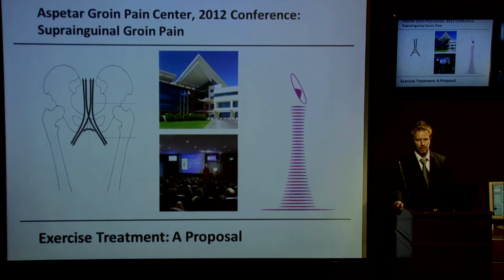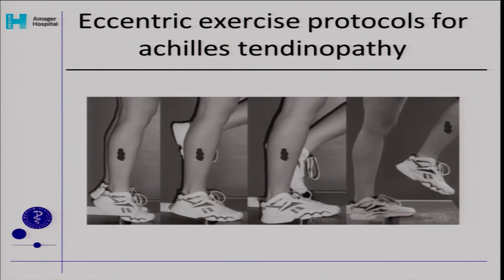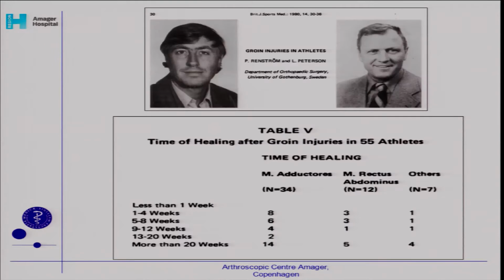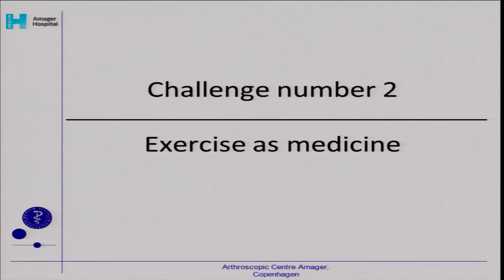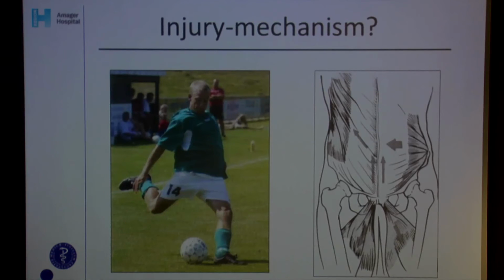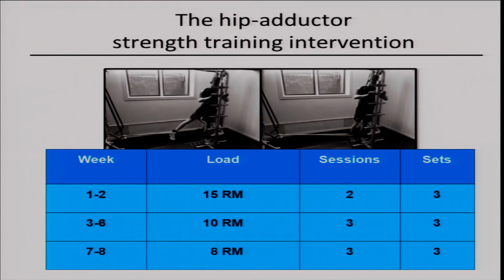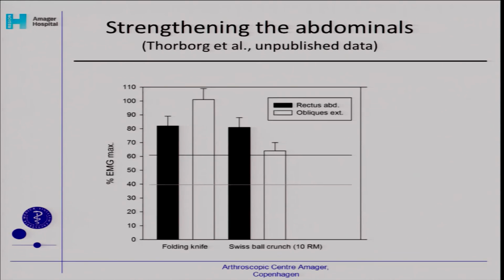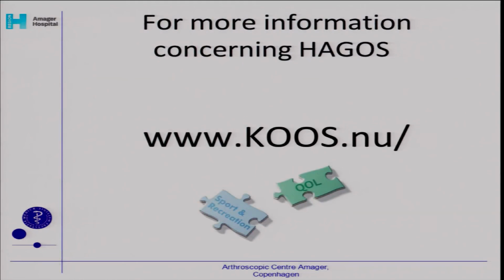Exercise Treatment A Proposal by Dr Kristian Thorborg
Aspetar Groin Pain Centre 2012
Suprainguinal Groin Pain
23rd & 24th November 2012, Doha - Qatar
Exercise Treatment -- a Proposal
Presented by Dr Kristian Thorborg